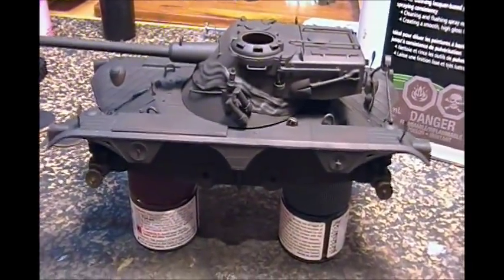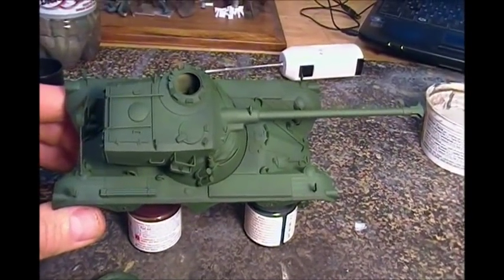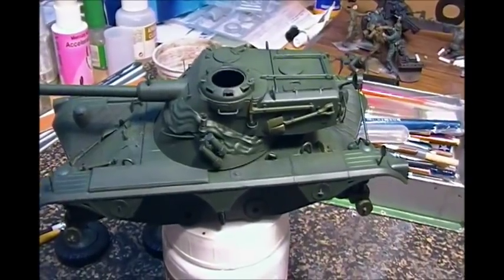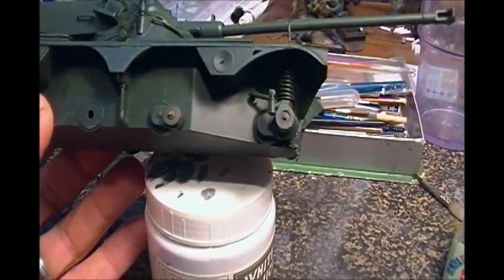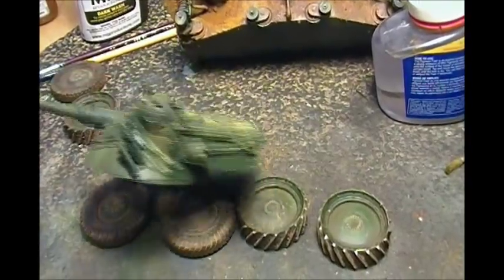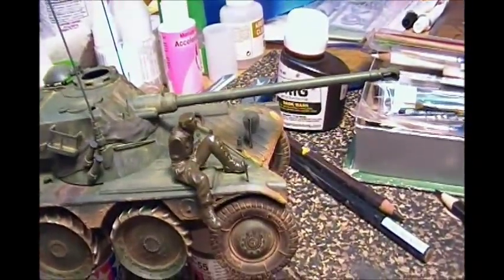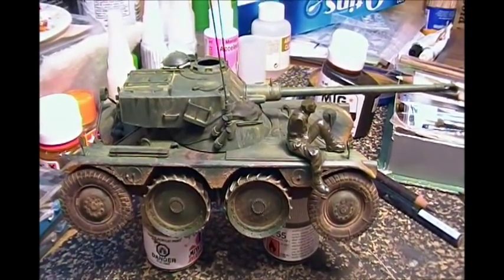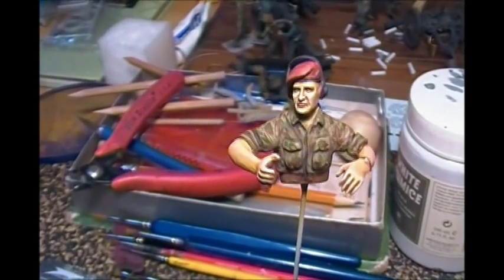PART 2 HOBBYBOSS EBR 10 PAINTING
Painting, figures and base.  The build is complete.  Set in Angola during the Marxist insurgency for independence.  The vignette shows Portuguese special forces providing cover for the EBR-10 during a patrol during the transition from the dry season to the rainy.  The figures are old Tamiya modern infantry updated with Resin heads with the correct special forces berets.  The rifles are from the ancient Italeri Modern Weapons Set and are the CETME G3 rifles which Portuguese forces used.  I wanted to use the Armalite AR-10 but had no luck sourcing any in 1/35.